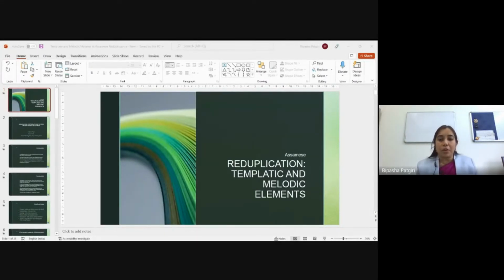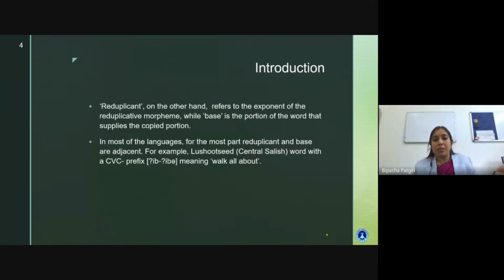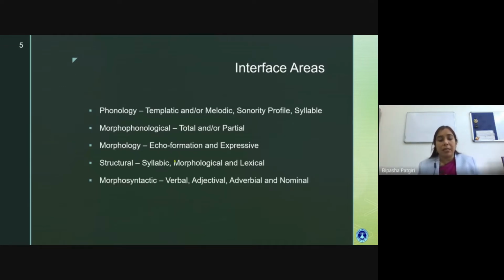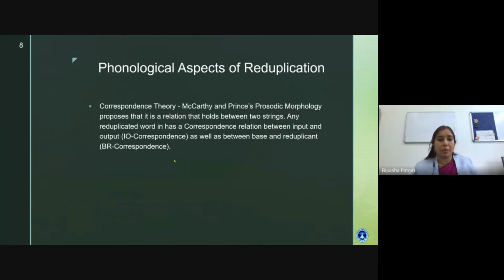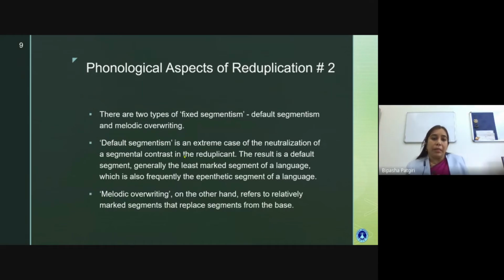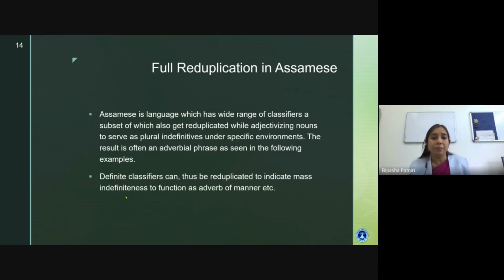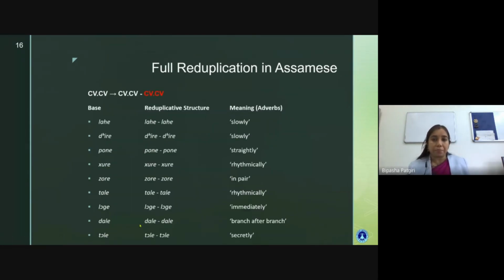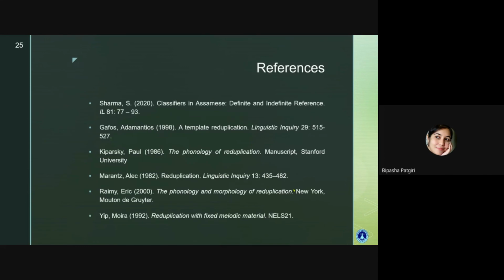Template and Fixed Melodic Material in Assamese Reduplication